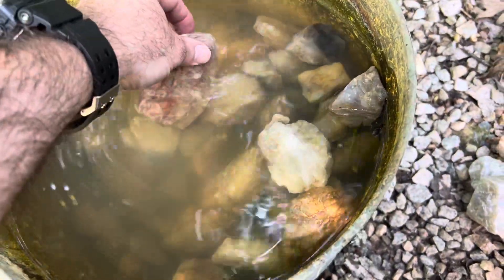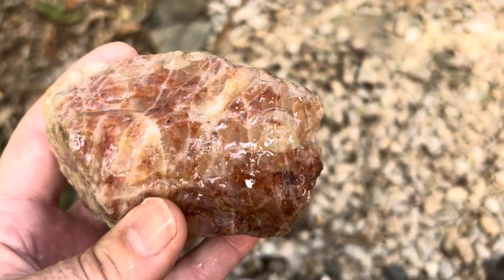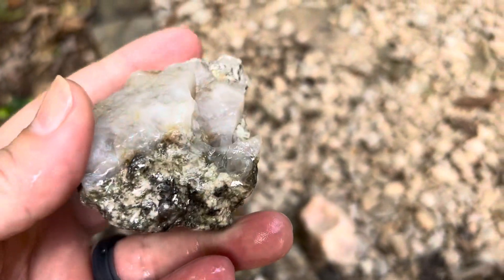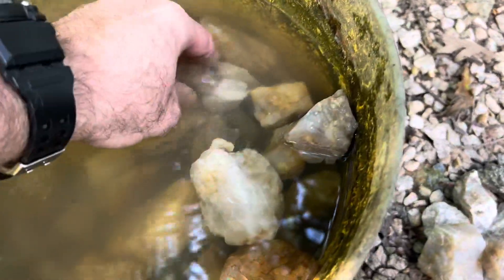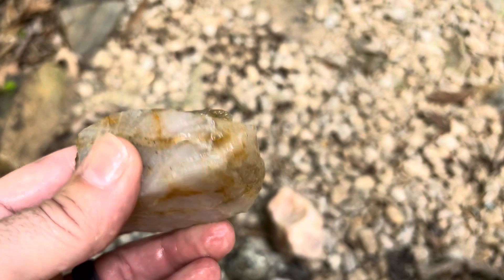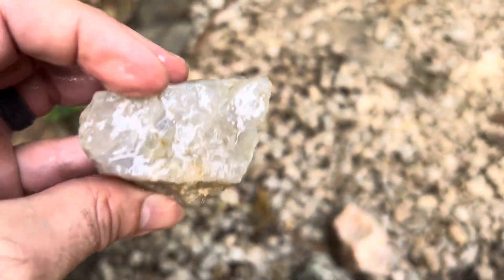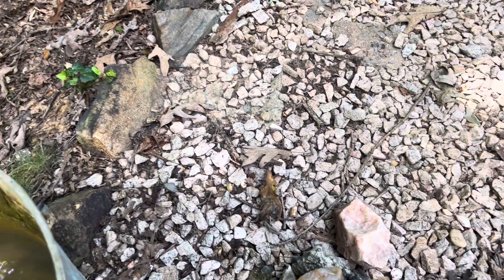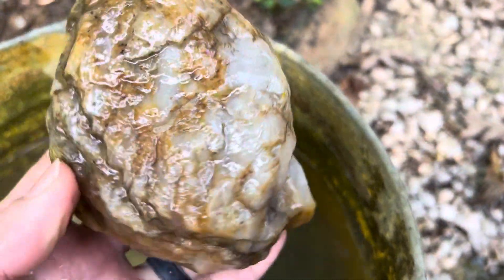Large Smoky Quartz among other Beauties